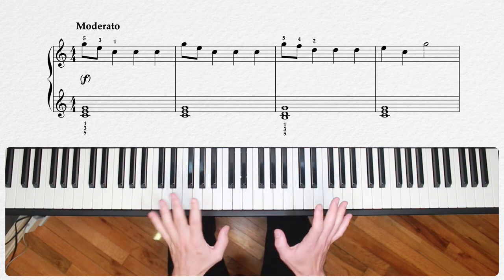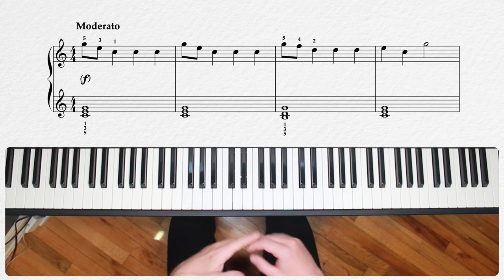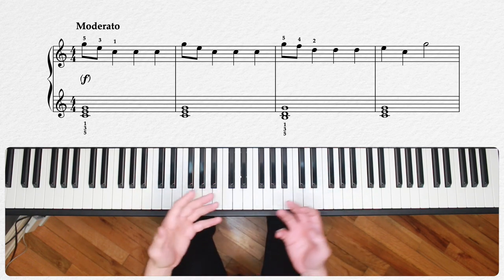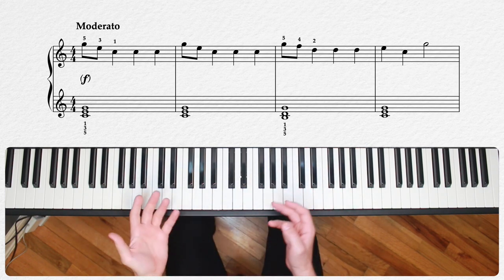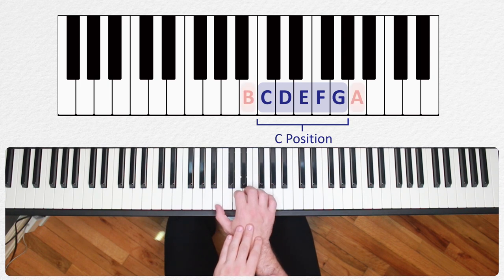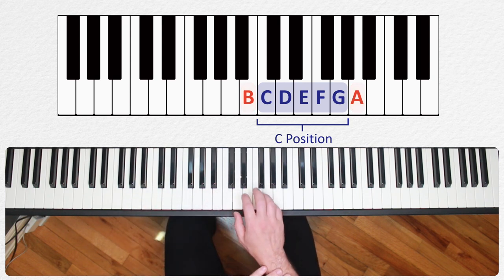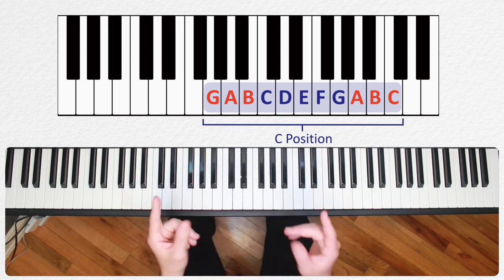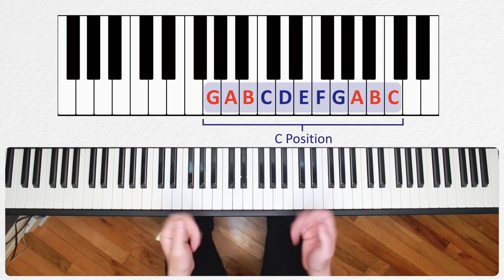Czerny | Etude, Op. 823, No. 11 | Playing Melody with Chords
Etude, Op. 823, No. 11 by Carl Czerny

In this Piano Etudes lesson, we start to get our fingers around the traditional piano texture of having chords in the left hand, and a melody line in the right hand. This is one of the most prevalent ways of playing the piano, so the sooner you can become comfortable with it, the better! Fortunately, Liberty Park Music piano instructor West Troiano is here to help show you the ropes.